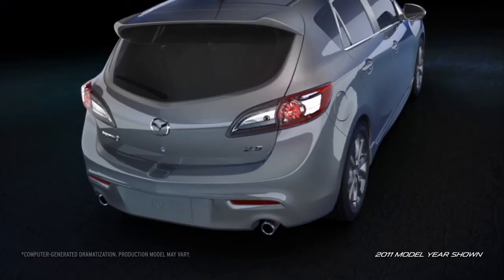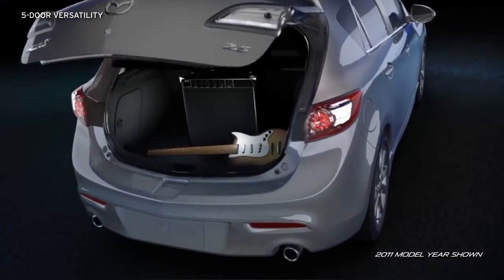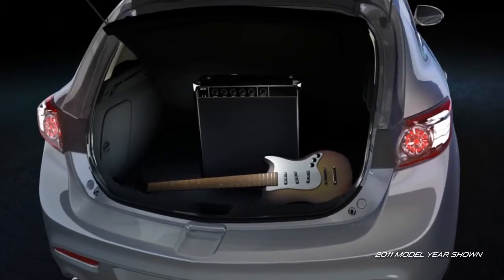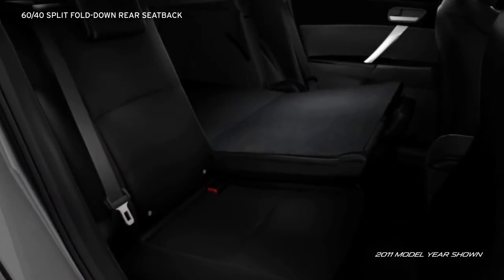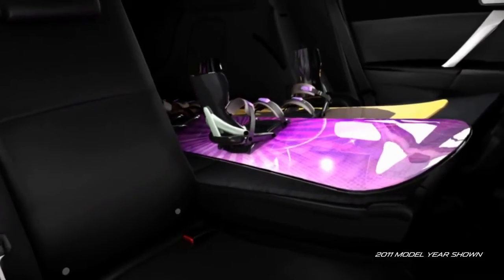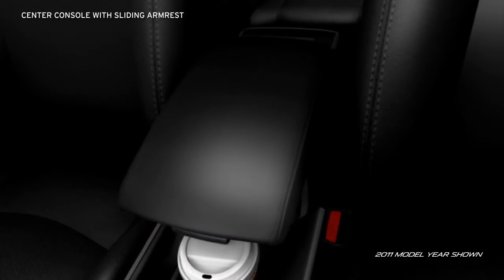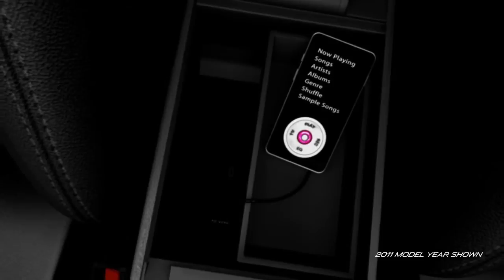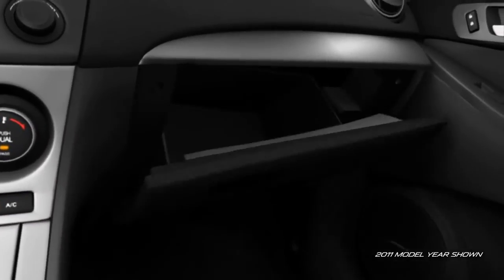2012 Mazda3 5 DoorHatchback — Storage Mazda USA